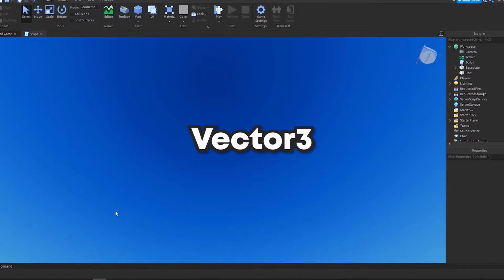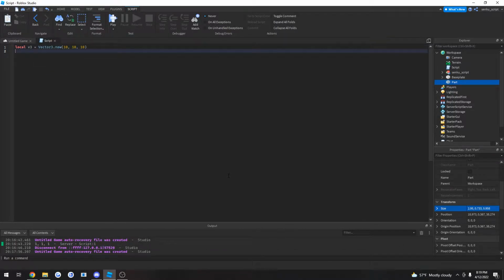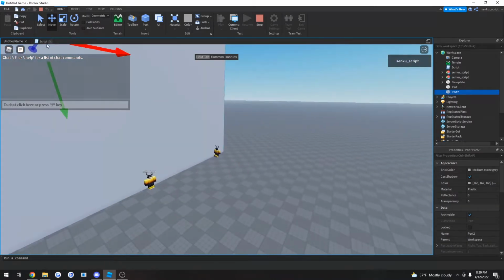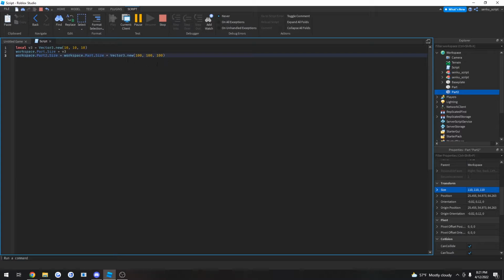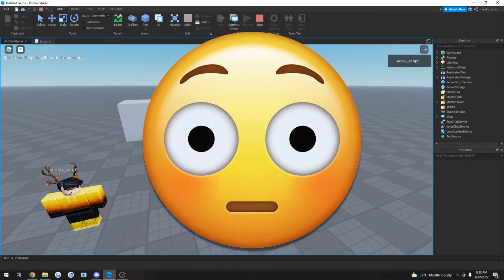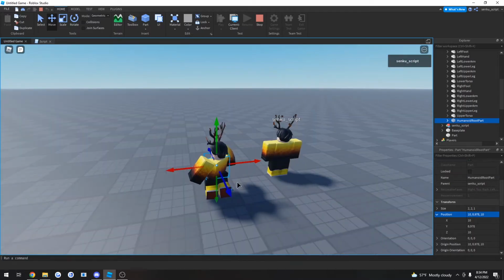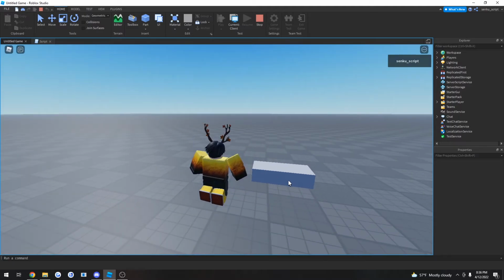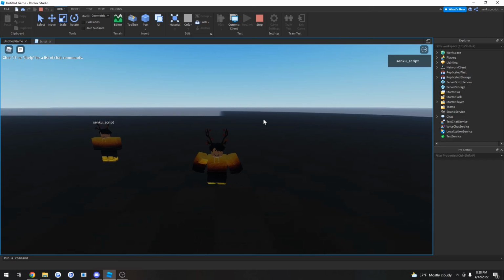How to script Vector3s on Roblox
Want your game scripted professionally by me? Fill out this form and I'll get back to you within 48 hours This is a Vector3 tutorial for beginner scripters on Roblox.
Covers the basic idea behind Vector3s, as well as vector addition, an in-game example, and more!

Thanks for the support and cooperation!